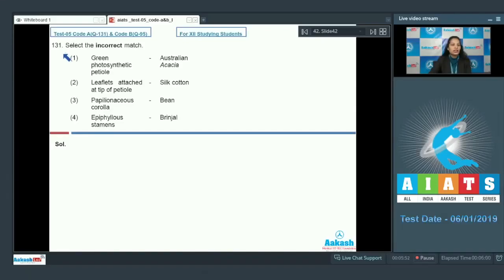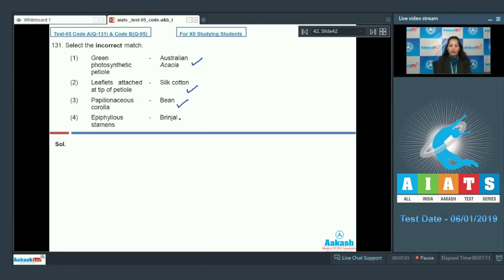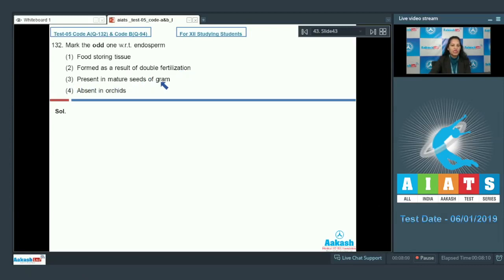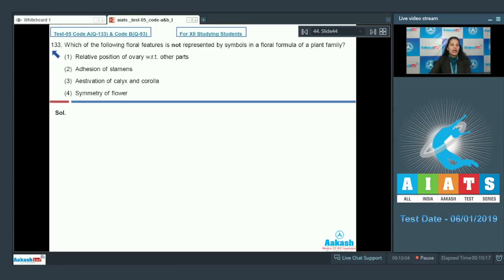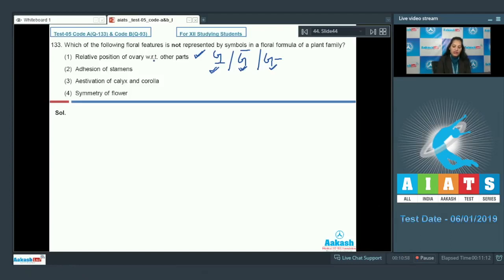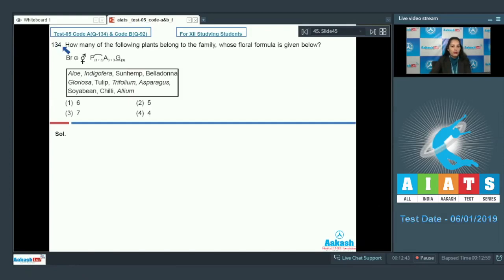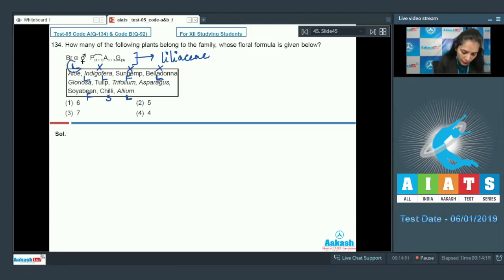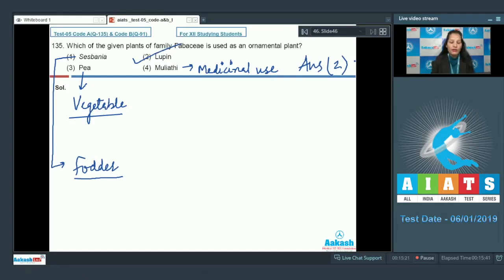AIATS TEST 05 Code A&B For XII Studying Students BOTANY MEDICAL 2019 Q 131 to 135